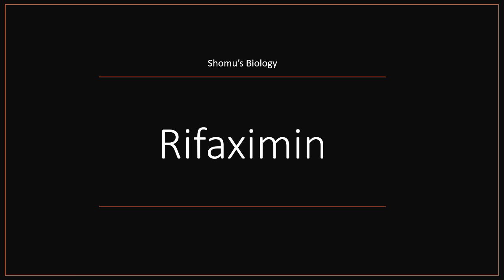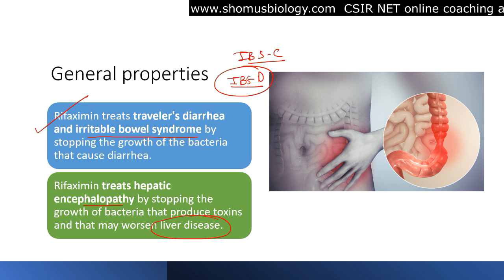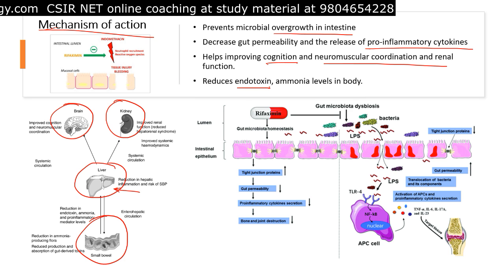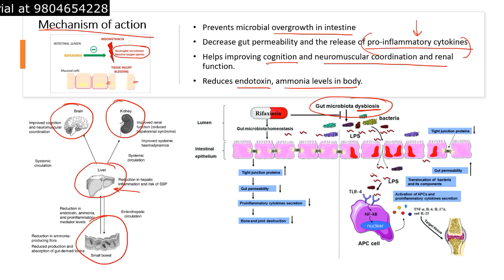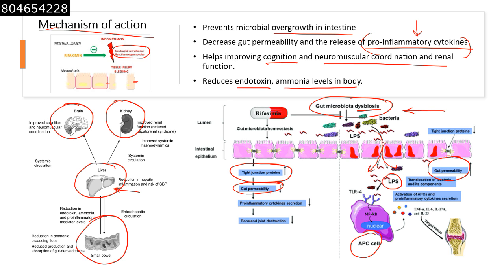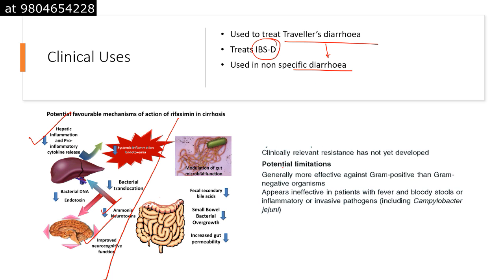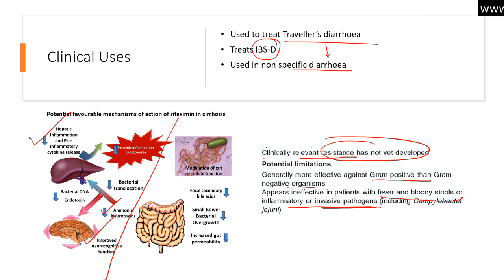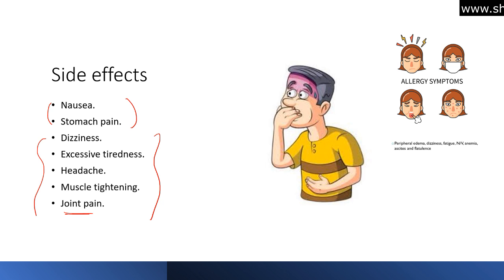Rifaximin antibiotics | IBS treatment and side effects | rifaximin tablet uses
Rifaximin antibiotics | IBS treatment and side effects | Rifaximin tablet uses and side effects - This pharmacology lecture explains Rifaximin antibiotics | IBS treatment and side effects. This short, yet informational video discusses the antibiotic drug Rifaximin and how it is used to treat traveler's diarrhea, irritable bowel syndrome with diarrhea, and hepatic encephalopathy. It also reviews some of the common side effects of the medication. Rifaximin is a poorly water soluble broad-spectrum antibiotic derived from rifamycin which is effective against anaerobic bacteria. It is commonly used to treat traveler's diarrhea, hepatic encephalopathy, and other infections. side effects may include allergic reactions, abdominal pain, and nausea. This short, pharmacist-narrated video provides an introduction to rifaximin, a drug used to treat traveler's diarrhea, irritable bowel syndrome with diarrhea, and other bacterial intestinal infections. The video discusses the drug's mechanism of action, indications, dosage, side effects, and safety profile. Rifaximin is a medication used to treat traveler's diarrhea, irritable bowel syndrome with constipation, and liver abscess. It is also effective for the prevention of hepatitis A. Rifaximin appears to work by inhibiting RNA synthesis in sensitive bacteria. This video is about the antibiotic rifaximin. Rifaximin is a non-absorbable, topical broad-spectrum antibiotic used to treat travelers' diarrhea, hepatic encephalopathy, irritable bowel syndrome with diarrhea, and bacterial vaginosis. This video is about the antibiotic Rifaximin which is used to treat traveler's diarrhea, hepatic encephalopathy, and irritable bowel syndrome with diarrhea.